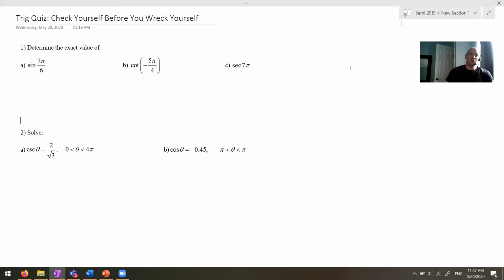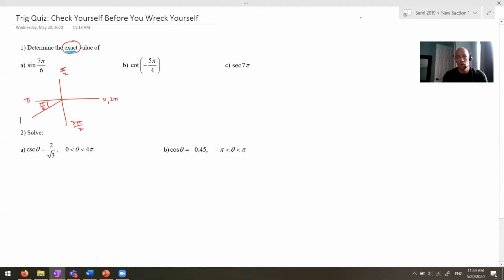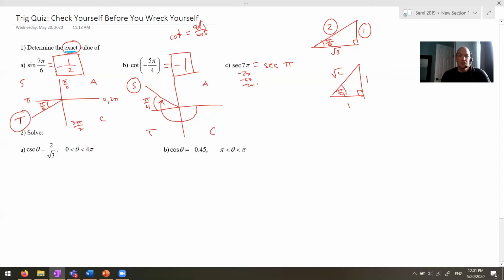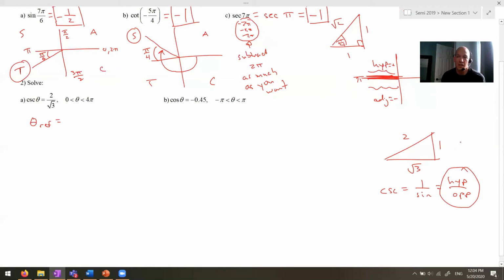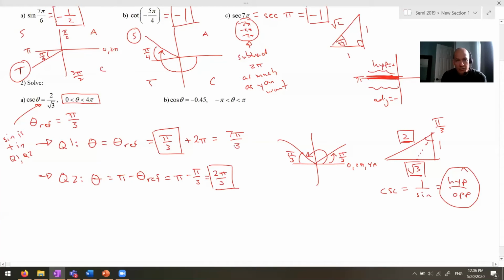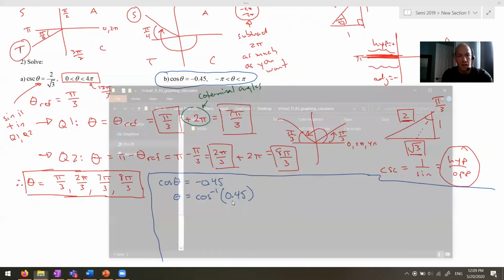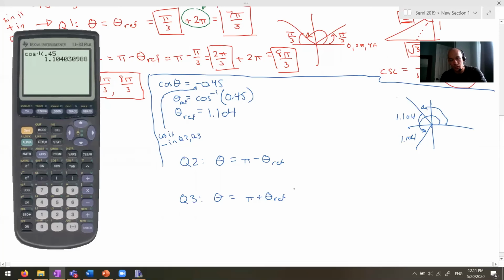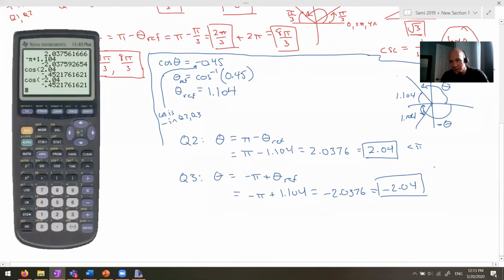PC12 Pop Quiz on Trig!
I am extremely disappointed. I had this whole intro clip with "Check Yo Self" by Ice Cube and YouTube blocked the upload due to copyright restrictions.

Sigh. Well here's the trimmed version with no fun 90's rap. Try to enjoy it. Oh wait, it's math so it's still AWESOME.